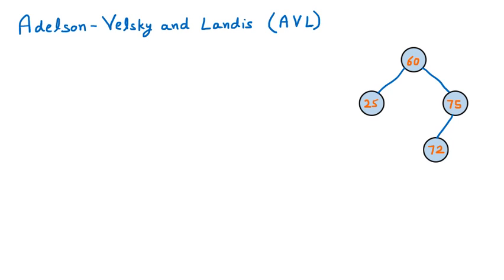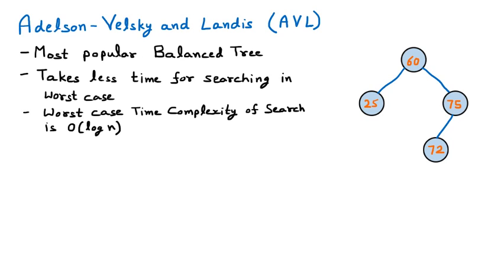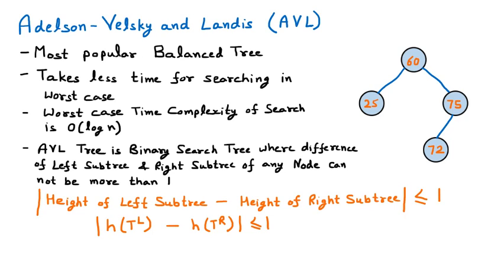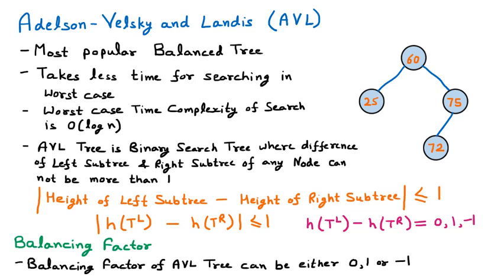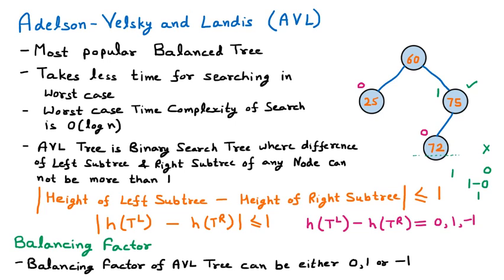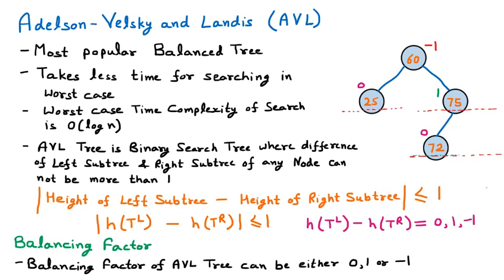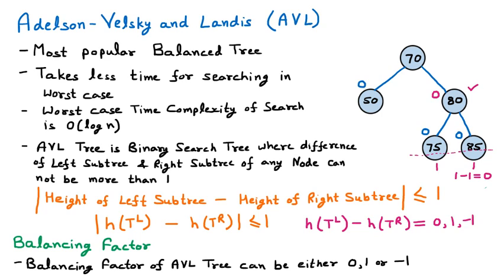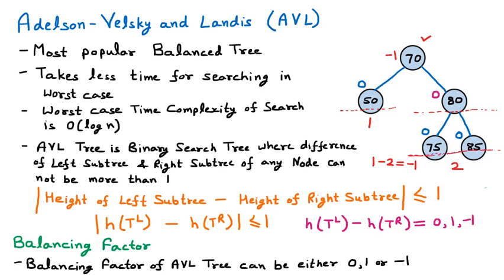AVL Tree | Adelson Velskii and Landis | Height Balance Tree | Self Balancing BST | Data Structures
What is AVL tree?